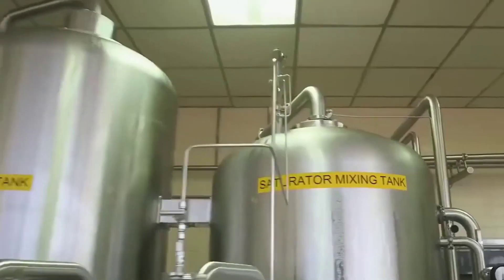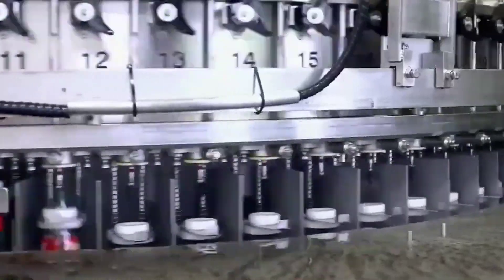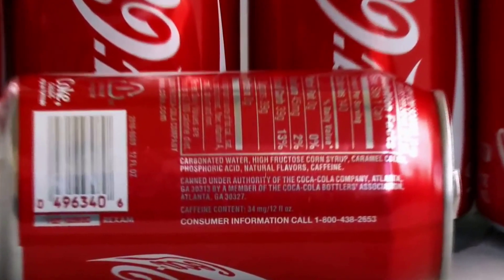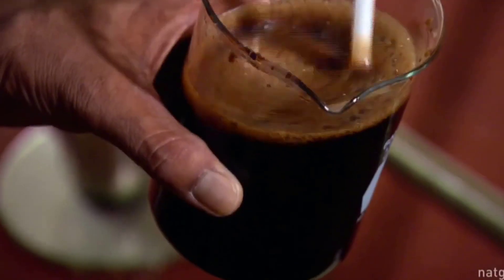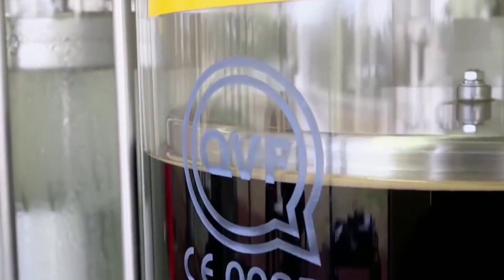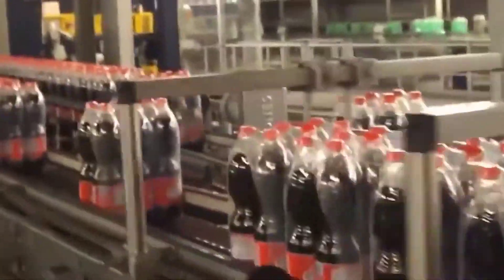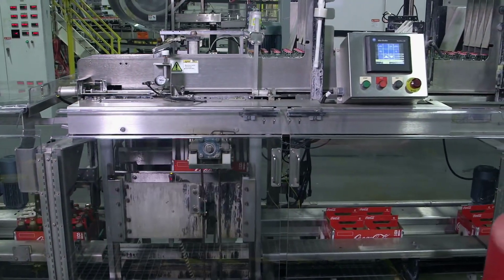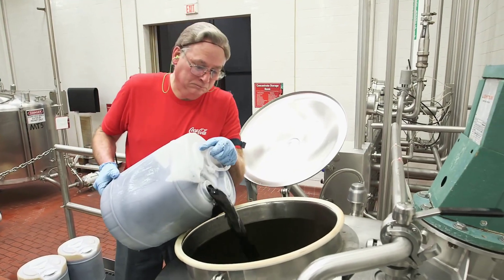Unveiling the Secrets: Inside the Coca-Cola Manufacturing Process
Join us on an exclusive behind-the-scenes journey into the captivating world of Coca-Cola manufacturing. In this fascinating video, we unveil the secrets behind the creation of the iconic beverage loved by millions worldwide. Discover the meticulous process of sourcing and processing the finest ingredients, the art of mixing and carbonation, the quality control measures, and the precise packaging that goes into every bottle or can of Coca-Cola. Get ready to be amazed as we delve into the intricate craftsmanship that brings you the refreshing taste and unparalleled experience of Coca-Cola. So, sit back, relax, and prepare to gain a newfound appreciation for the magic behind your favorite beverage. Don't miss this captivating exploration of the Coca-Cola manufacturing process. Cheers to the extraordinary world of Coca-Cola!